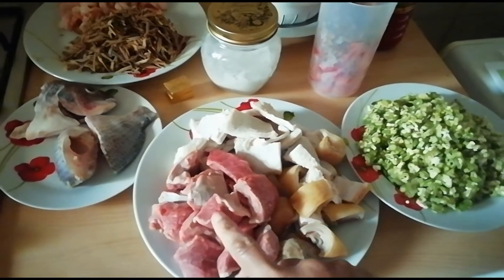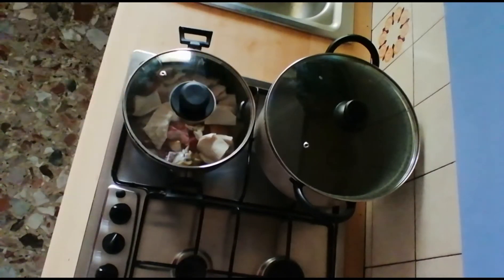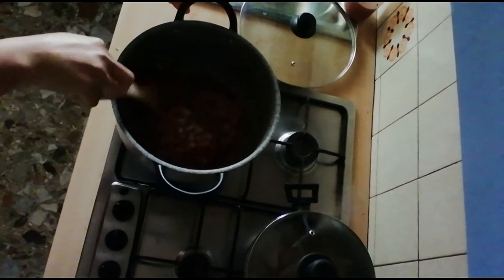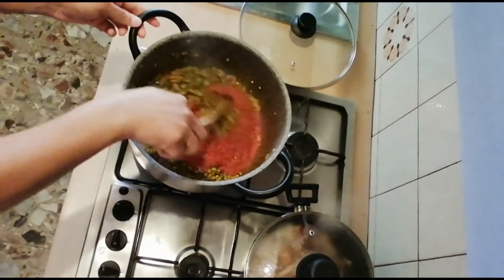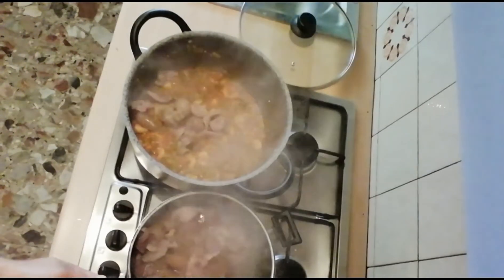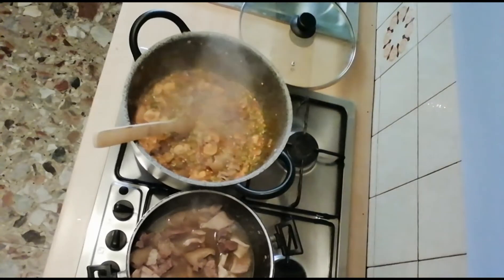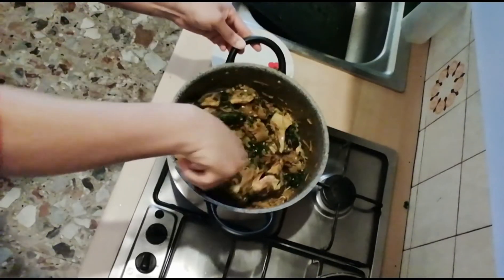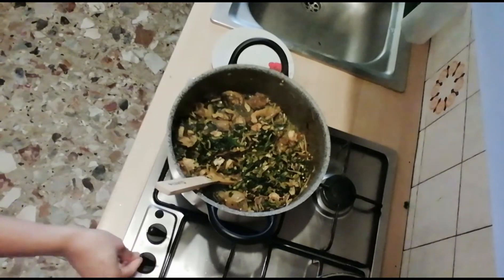How To Make a Delicious Nigerian Okro Soup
Hello guys, in this video am sharing with you all how i prepare a Nigerian Okro Soup. Okro is a very Nutritious plant, so I shared this video so you can also have a taste of it's nutrients by preparing it at the Cornforth of your home.